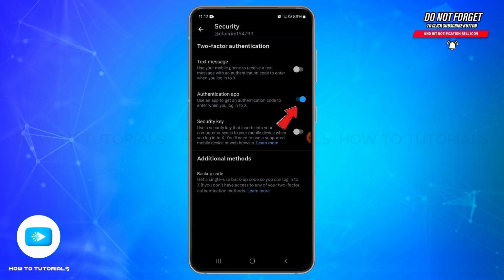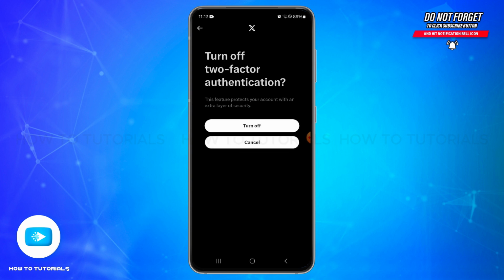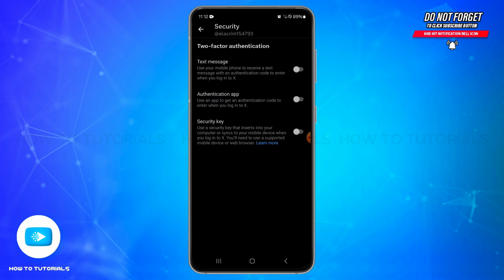How To Turn Off 2FA On X App 2024 | Remove Two Factor Authentication On X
"How To Turn Off 2FA On X App 2024 | Remove Two Factor Authentication On X" - A Video Guide by How To Tutorials.

In this video, we’ll show you how to turn off two-factor authentication (2FA) on the X app. If you no longer wish to use 2FA for extra security or need to reset your authentication settings, this tutorial will guide you through the process to disable 2FA safely.